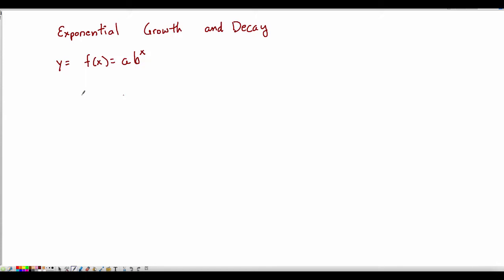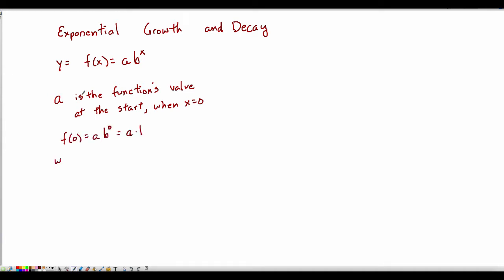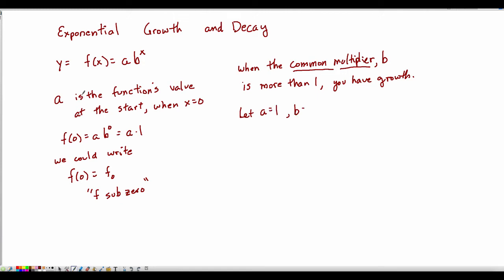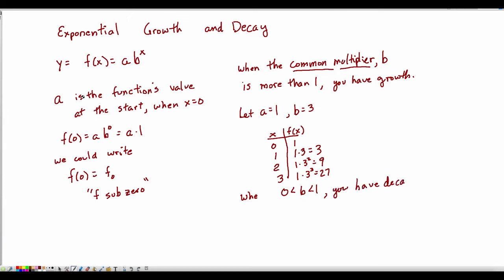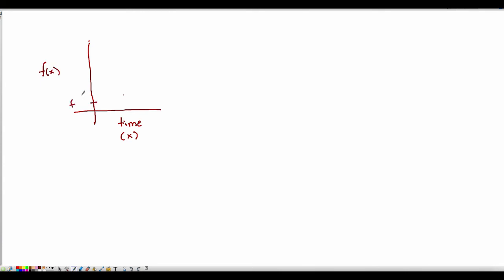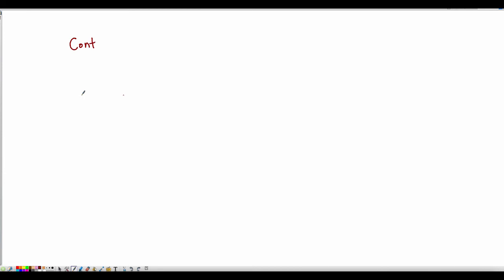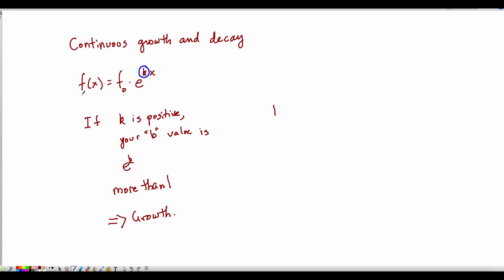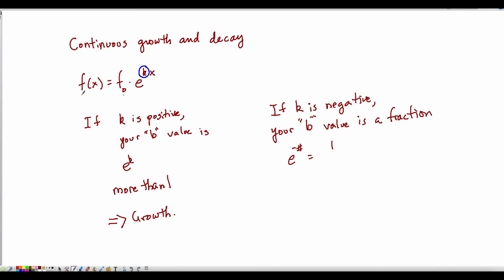Exponential Growth and Decay